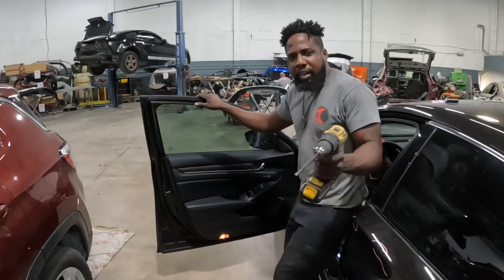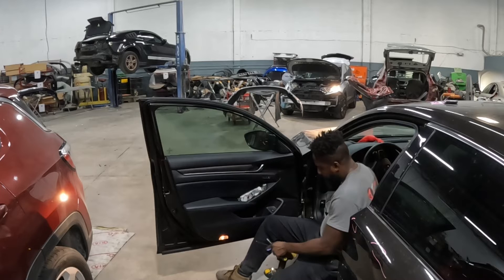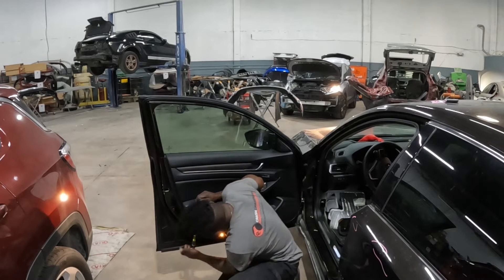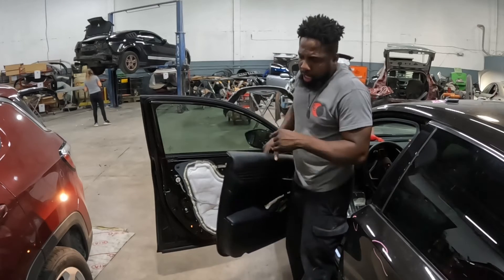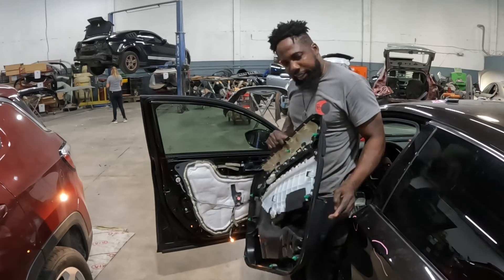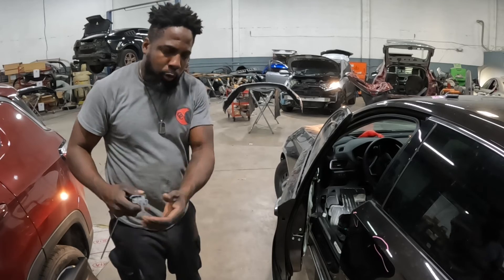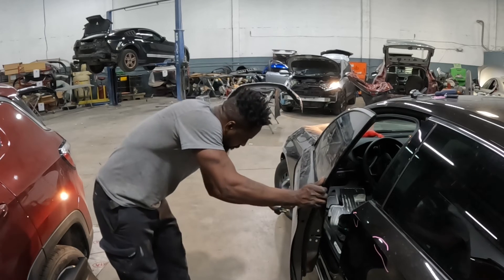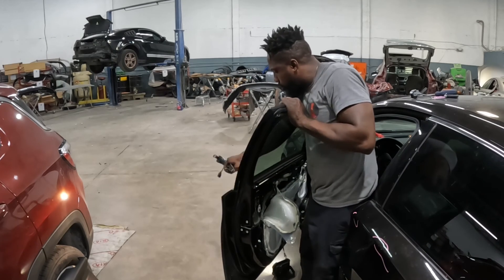2018 Honda Accord how to take the door trim panel off the door handle and the mirror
This channel is nothing without you peoples doing those two things.help me help you if am helping you beautiful peoples solve a problem without paying a dime to another please help me out by clicking the like and hiting the subscribe button.